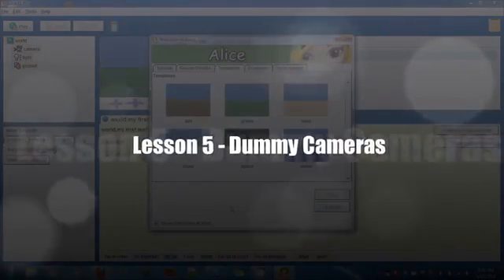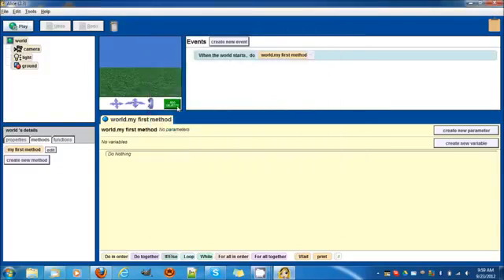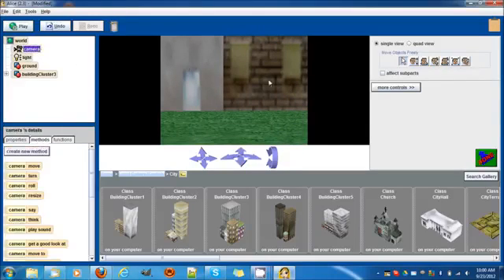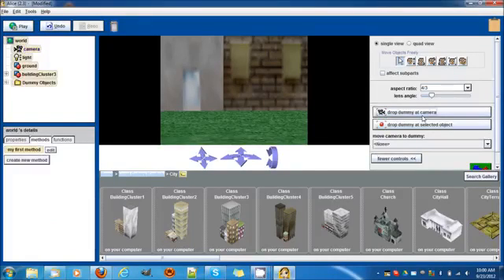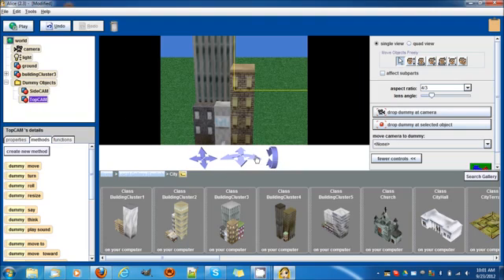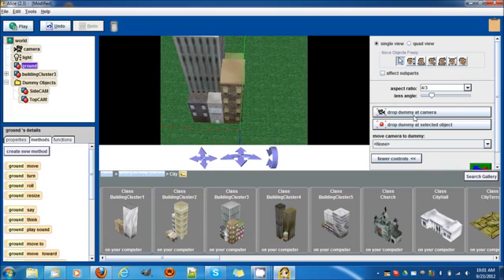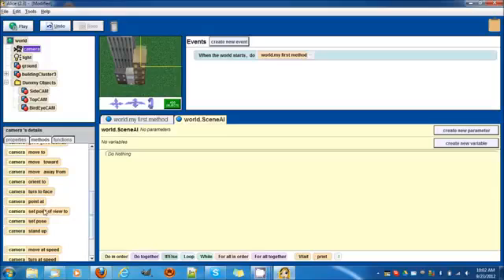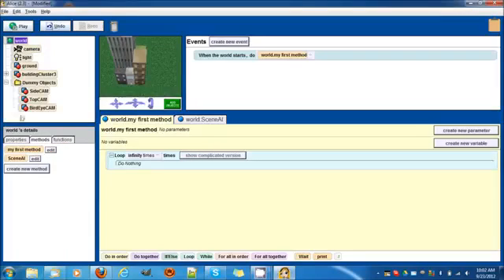Alice 2 3 Lesson 5 Dummy Cameras